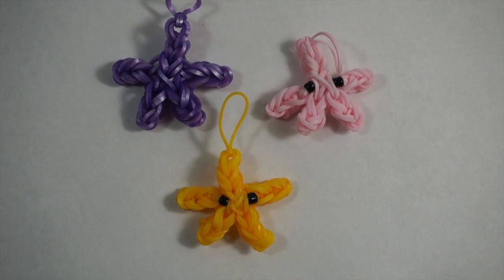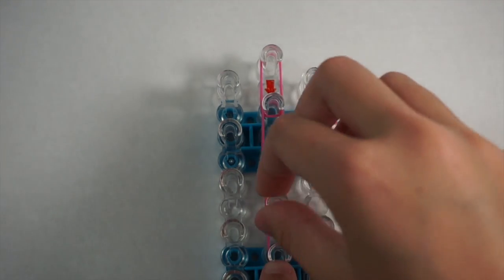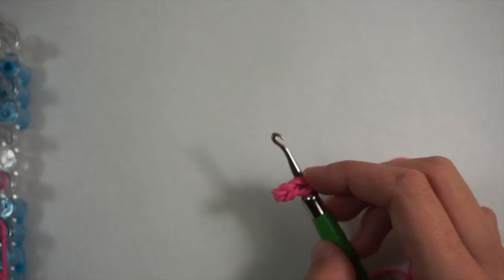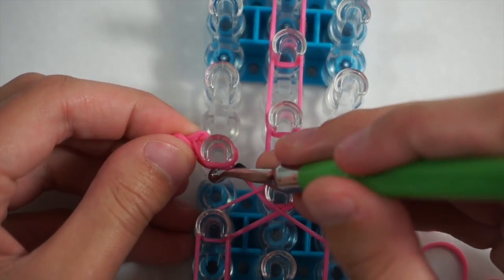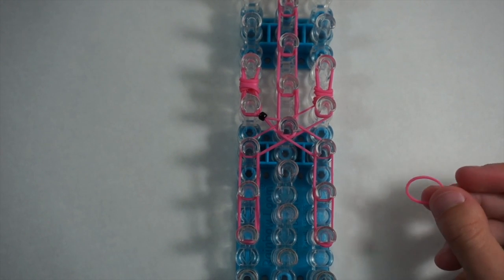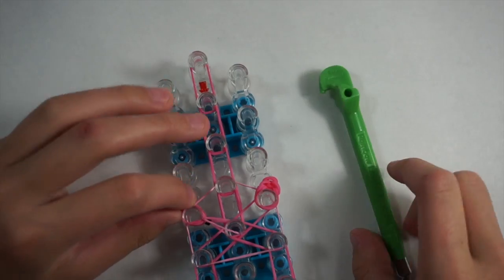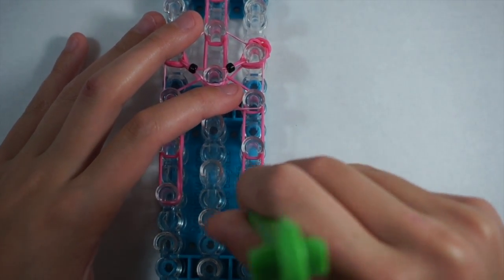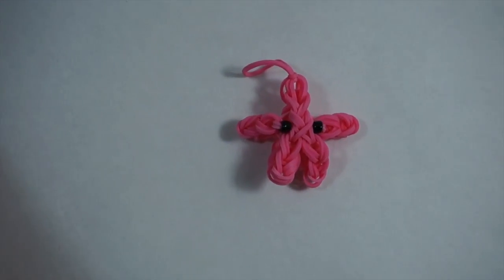RainbowloomStarfish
Here is my rainbow loom starfish.
Band Requirements:
32 A colored bands
2 black bands or 2 beads
Keep your eyes out for more ocean life coming soon;)